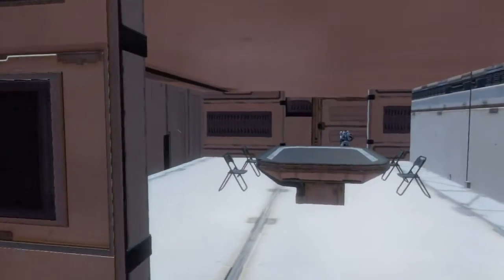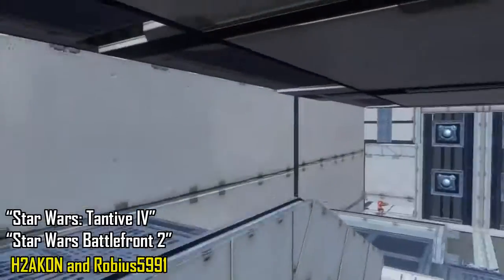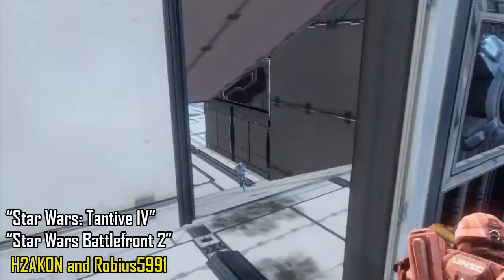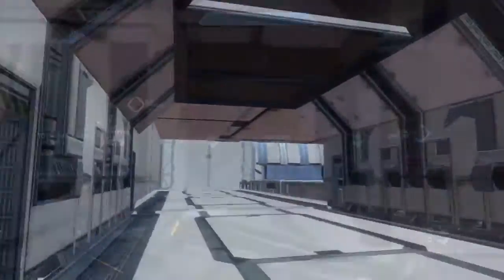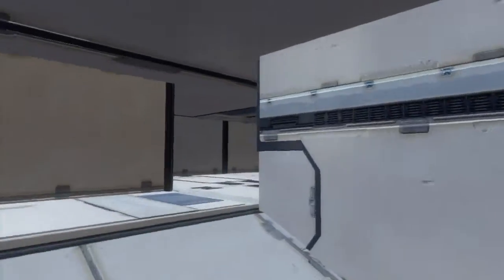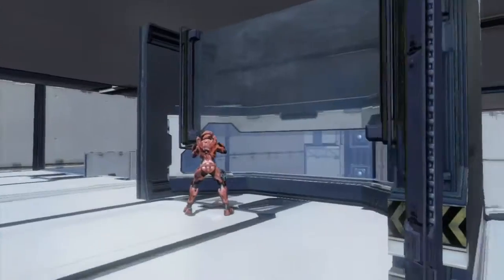"Star Wars: Tantive IV" - Halo 4 Forge Maps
Players:  12-16 (6v6) to (8v8)
Other Gametypes Supported:   Dominion
Map Creators:  H2AK0N and Robius5991

The long await sequel in the Star Wars Battlefront 2 maps is finally here. Aboard Princess Leia's ship, the Tantive IV, Stormtroopers and Rebel soldiers must battle for dominance of the area. The rebel troops start at the helm of the ship while the imperial forces begin in the engine room, where they have breached the ship. The outcome of this battle will be the dramatic beginning of the original saga.